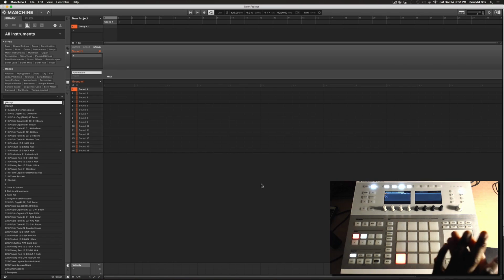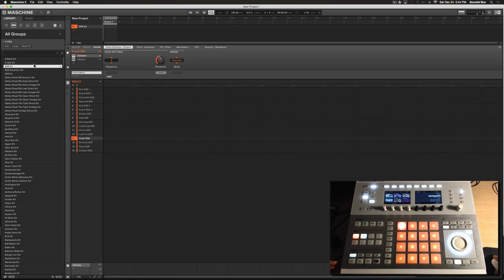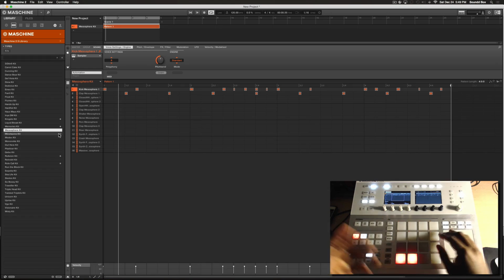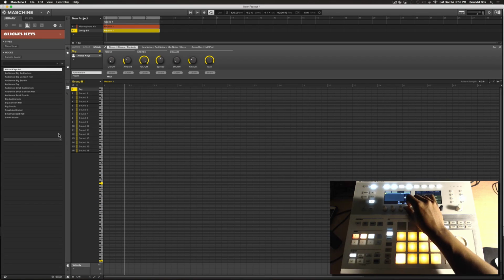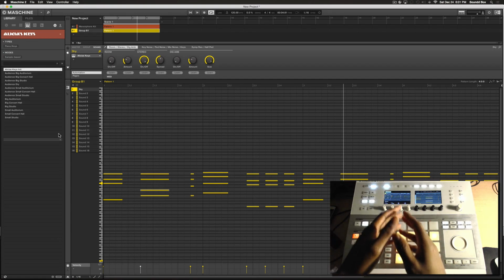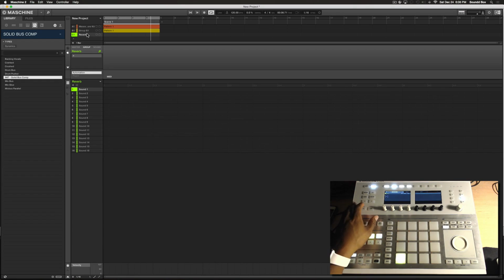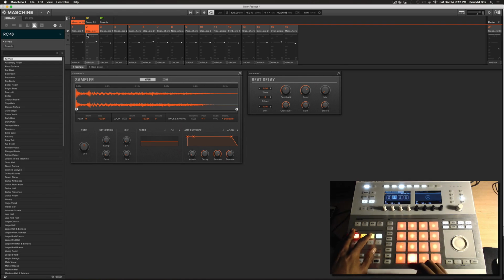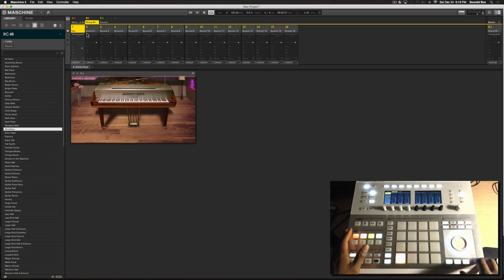Maschine: Editing Notes | Add FX to Group | Send Pad to FX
How to edit notes using the controller. Also inserting plugins to group banks and send pads to FX pad,